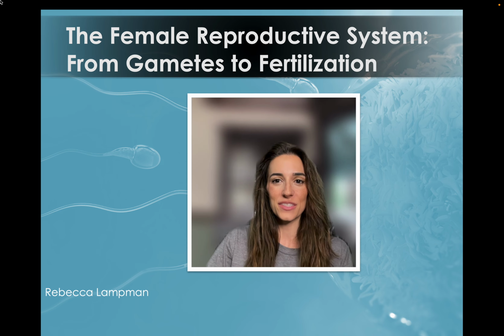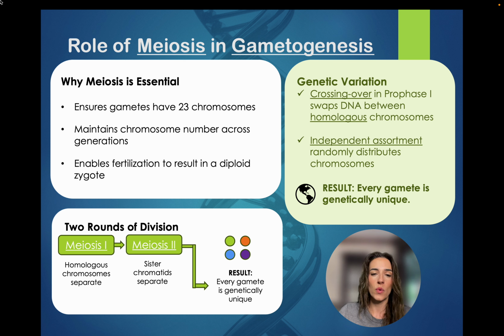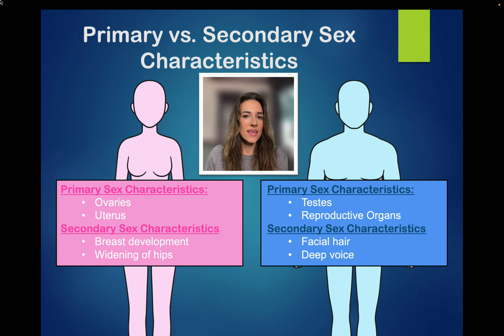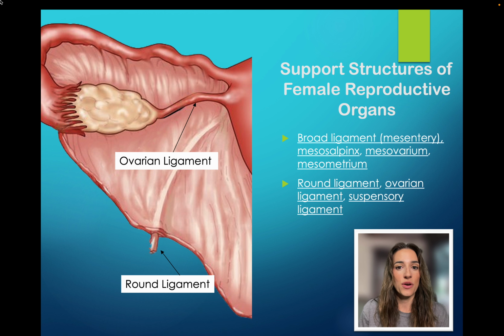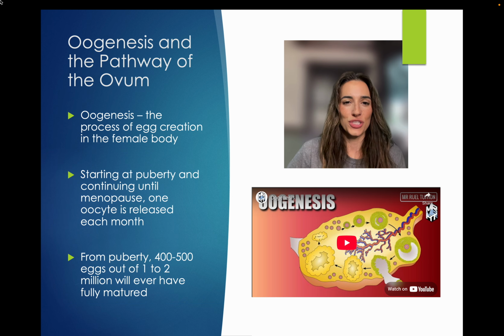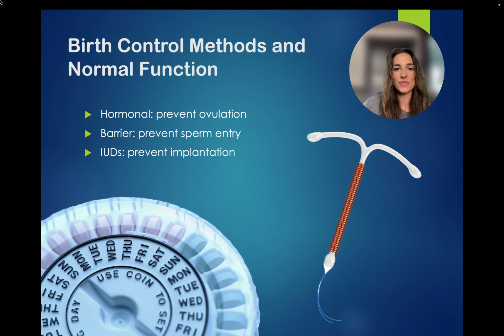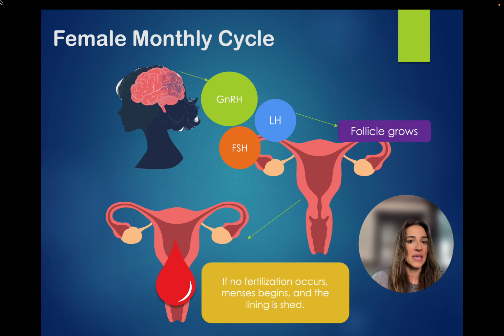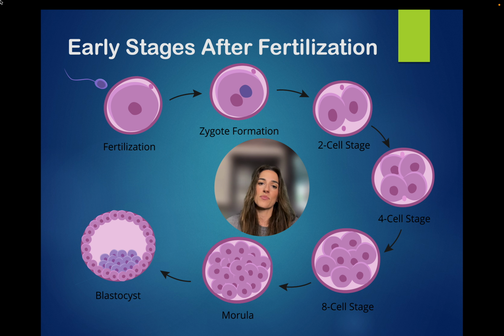Lampman, Rebecca - Week 15: Female Reproduction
References:

Penn State. (2024). Week 15: Female Reproductive System. In BIOL 163:Anatomy and Physiology 2| Course offered at The Pennsylvania State University'sWorld Campus.

Images not used from Week 15 Notes have been licensed through Adobe Stock